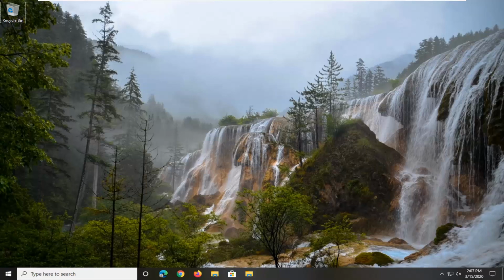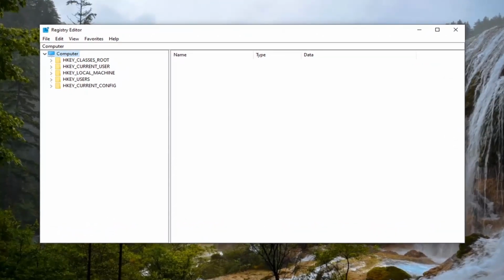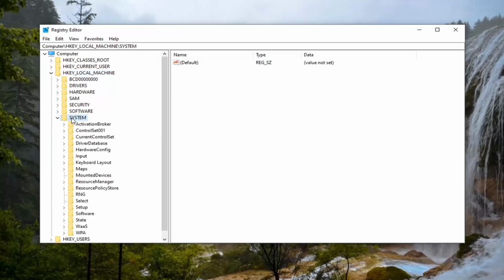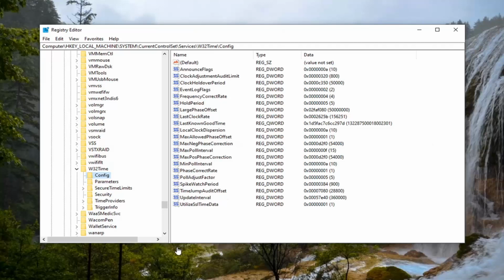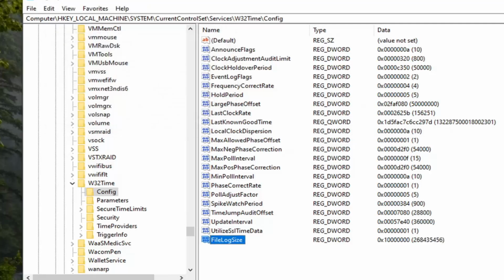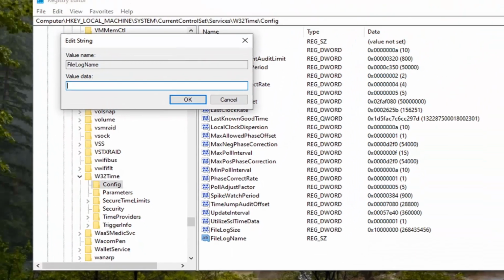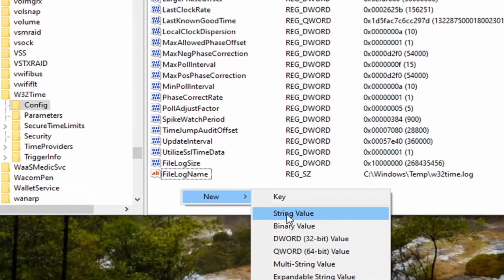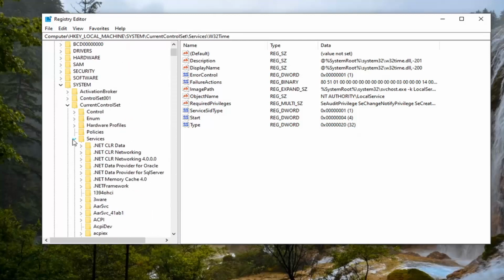Turn on Debug Logging in the Windows Time Service for Troubleshooting [Tutorial]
The Debug.log file can record database operations, system processes, and errors that occur when executing a transaction or running unit tests. In today’s post, we describe how to turn on debug logging for the Windows Time Service (also known as W32time). The debug logging feature of the Windows Time service can help you troubleshoot issues.

Turn On Debug Logging for Windows Time Service
Logs are records of events that happen in your computer, either by a person or by a running process. They help you track what happened and troubleshoot problems.

Microsoft recommends that you use debug logging after you have performed all other troubleshooting steps. Also owing to the nature of the detailed information in the debug log, you may have to contact a Microsoft Support Professional.